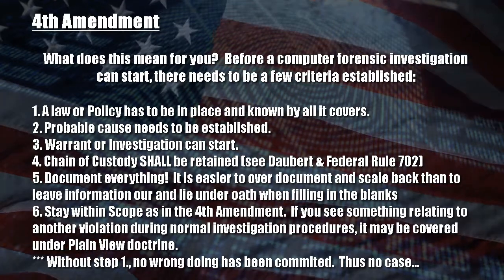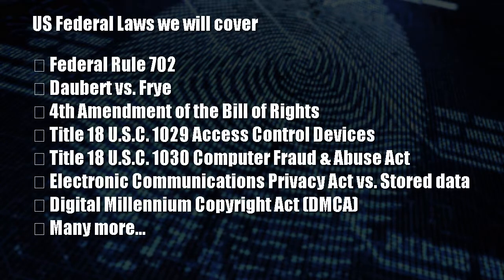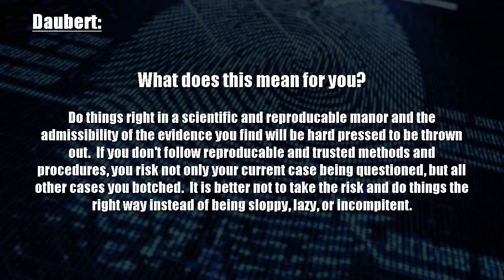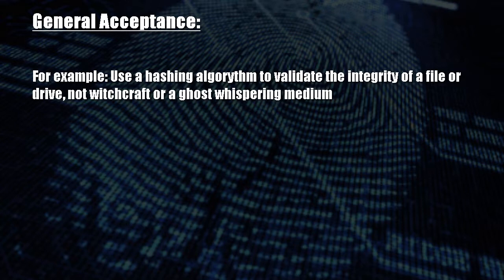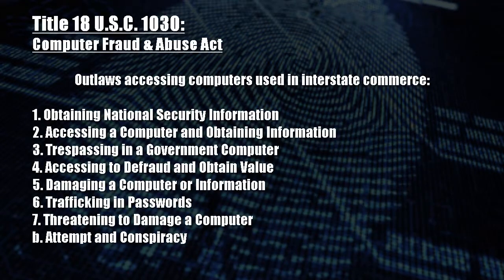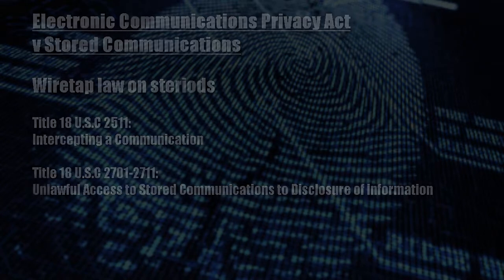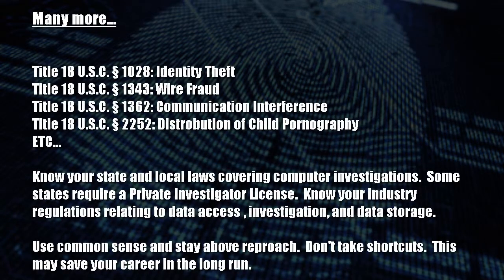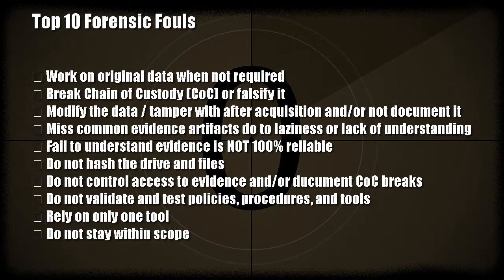IWC Cyber Secrets Ep2x01 Forensics Laws